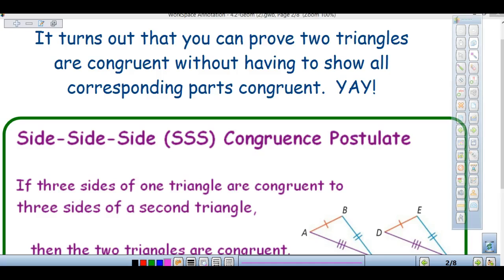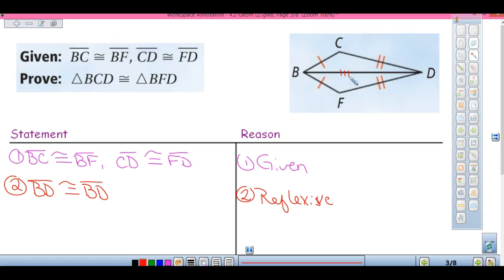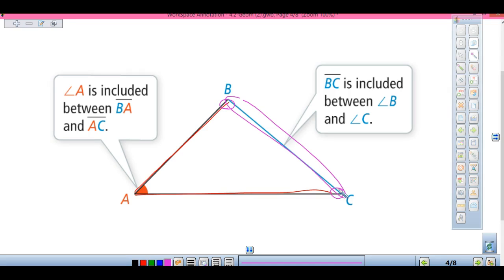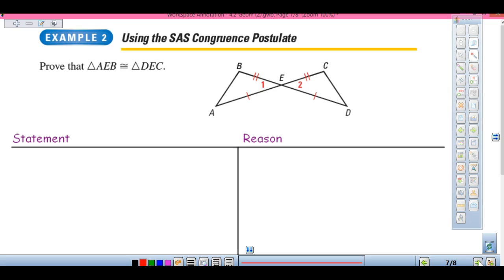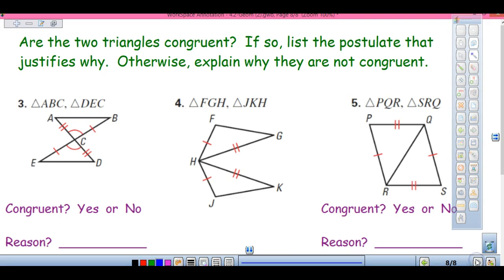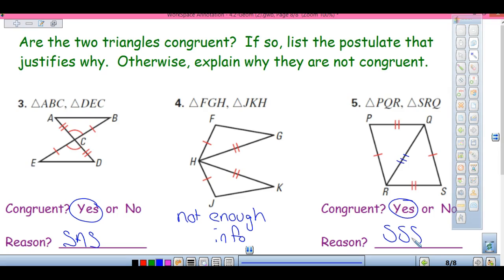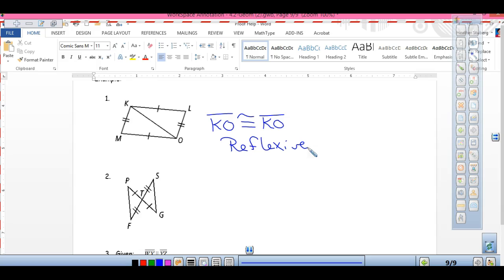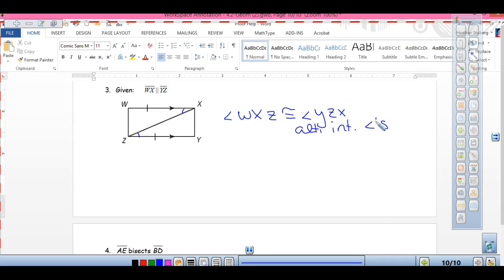4.2 SSS and SAS